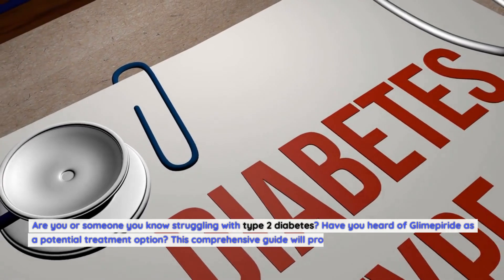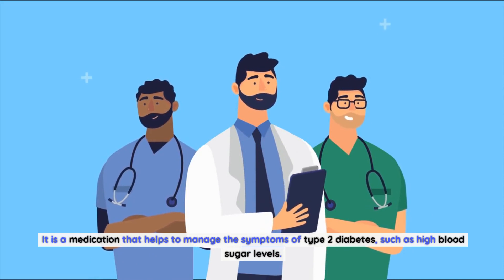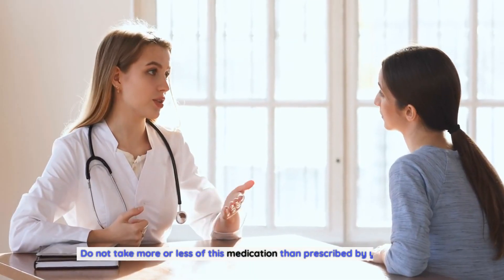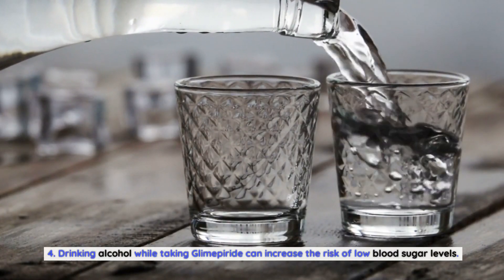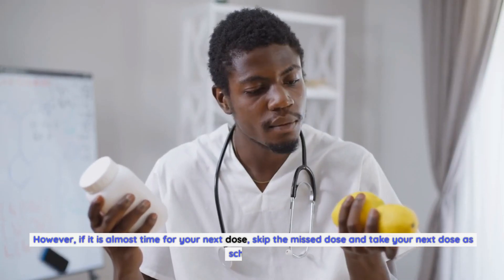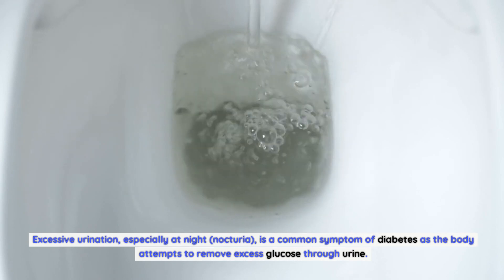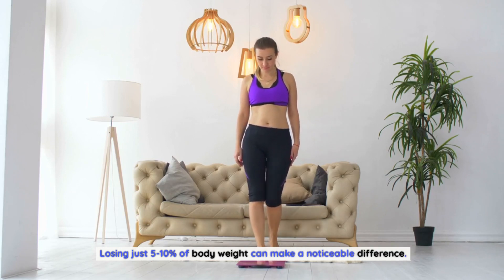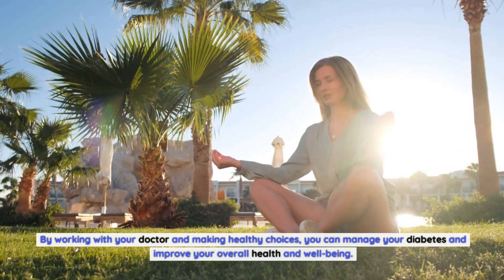Unlocking the Benefits and side effects of Glimepiride: A Comprehensive Guide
Are you or someone you know struggling with type 2 diabetes? Have you heard of Glimepiride as a potential treatment option? This comprehensive guide will provide all the information you need to unlock the benefits of Glimepiride. As a medication that helps lower blood sugar levels, Glimepiride has become a popular choice for those managing diabetes. However, with any medication, it's important to understand the potential benefits and risks. In this guide, we'll cover everything from how Glimepiride works in the body to the potential side effects, so you can make an informed decision about your diabetes management plan. Plus, we'll explore practical tips for incorporating Glimepiride into your daily routine, as well as lifestyle changes that can support your overall health and well-being. So, let's dive in and discover the benefits of Glimepiride together!
How Glimepiride Works in the Body.
Glimepiride is a medication used to treat type 2 diabetes. This medication belongs to a class of drugs called sulfonylureas. Sulfonylureas work by stimulating the pancreas to release insulin, which helps to lower blood sugar levels. Glimepiride works by binding to a specific protein on the beta cells in the pancreas, which causes an increase in insulin secretion.
The body naturally produces insulin, which is a hormone that helps to regulate blood sugar levels. However, in people with type 2 diabetes, the body either doesn't produce enough insulin or doesn't use it effectively. This can cause blood sugar levels to rise, which can lead to a range of health complications. Glimepiride helps to regulate blood sugar levels by increasing the amount of insulin produced by the pancreas.
It's important to note that Glimepiride is not a cure for diabetes. It is a medication that helps to manage the symptoms of type 2 diabetes, such as high blood sugar levels. This medication should be used in conjunction with other diabetes management strategies, such as a healthy diet and regular exercise.
Benefits of Glimepiride for Type 2 Diabetes.
Glimepiride is an effective medication for managing type 2 diabetes. This medication helps to lower blood sugar levels, which can reduce the risk of complications associated with diabetes. Some of the benefits of Glimepiride for type 2 diabetes include:.
Lowering Blood Sugar Levels.
Glimepiride helps to lower blood sugar levels by stimulating the pancreas to release insulin. This can help to reduce the risk of complications associated with high blood sugar levels, such as nerve damage, kidney disease, and heart disease.
Easy to Take.
Glimepiride is available in pill form, which makes it easy to take. This medication can be taken once a day with breakfast or with the first main meal of the day.
Improved Quality of Life.
By controlling blood sugar levels, Glimepiride can help people with type 2 diabetes to improve their overall quality of life. This medication can help to reduce symptoms associated with high blood sugar levels, such as fatigue, blurred vision, and frequent urination.
Dosage and Administration of Glimepiride.
The dosage and administration of Glimepiride will depend on several factors, including the severity of the diabetes and the individual's response to the medication. The usual starting dose of Glimepiride is 1 to 2 milligrams once daily. The maximum recommended dose is 8 milligrams once daily.
It's important to take Glimepiride exactly as prescribed by your doctor. This medication should be taken with the first main meal of the day or as directed by your doctor. Do not take more or less of this medication than prescribed by your doctor.
Side Effects of Glimepiride.
Like all medications, Glimepiride can cause side effects. Common side effects of Glimepiride include:.
Headache.
Dizziness.
Nausea.
Diarrhea.
Constipation.
These side effects are usually mild and go away on their own. However, if you experience severe side effects, such as difficulty breathing, chest pain, or swelling of the face, lips, tongue, or throat, seek medical attention immediately.